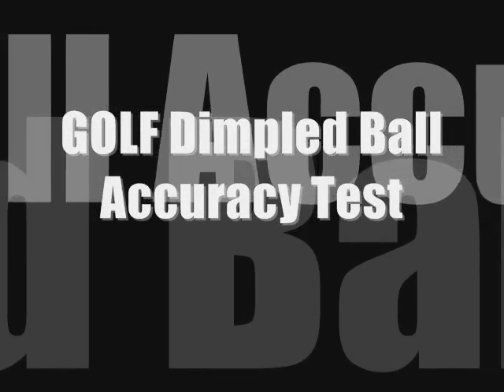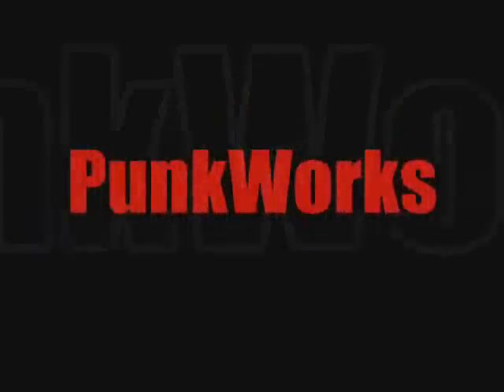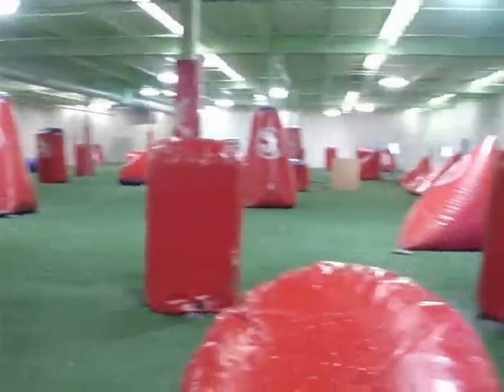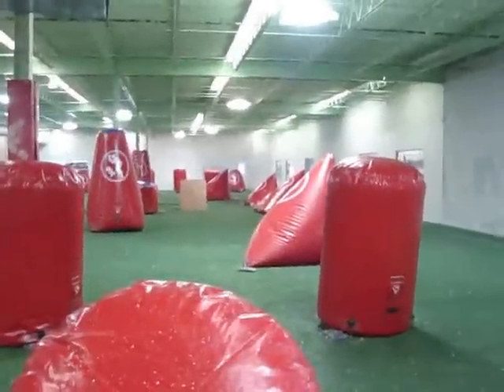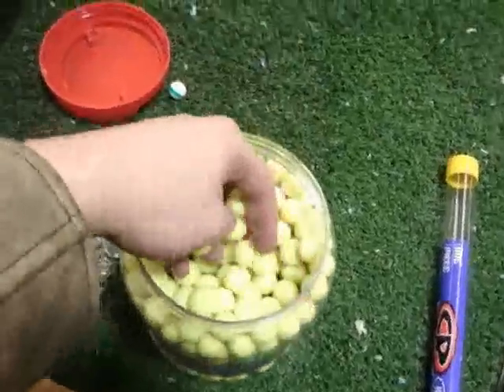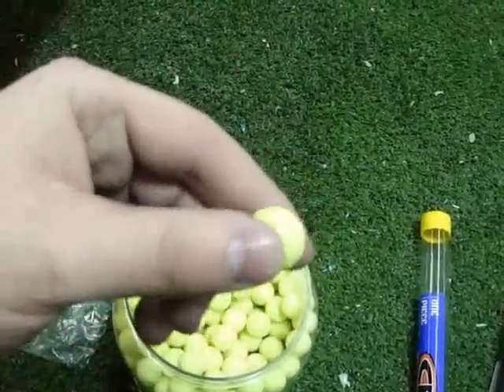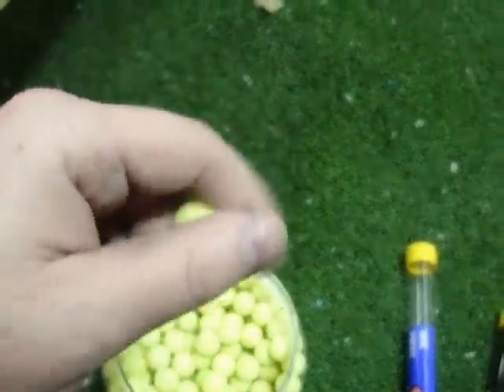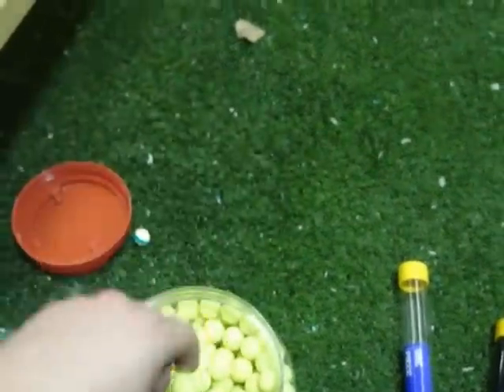RAP4 GOLF Dimpled Ball Testing